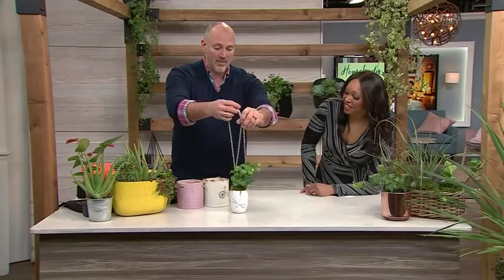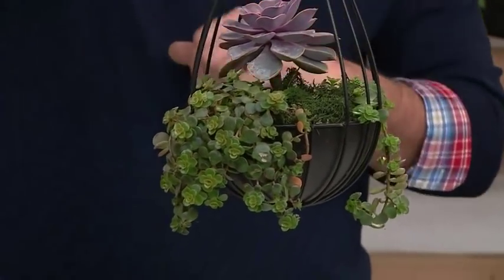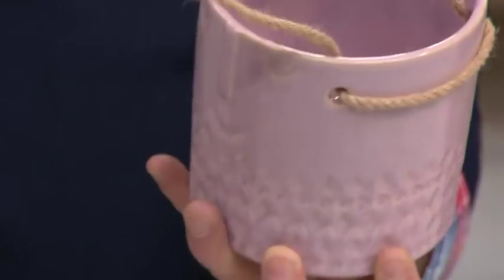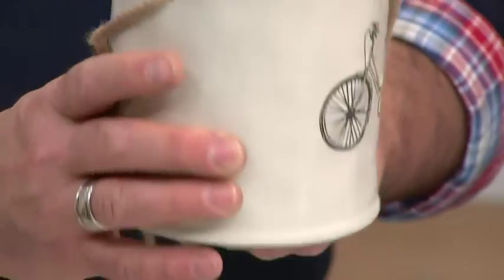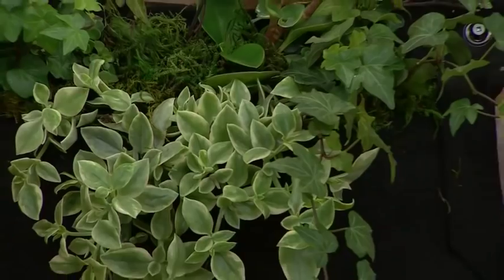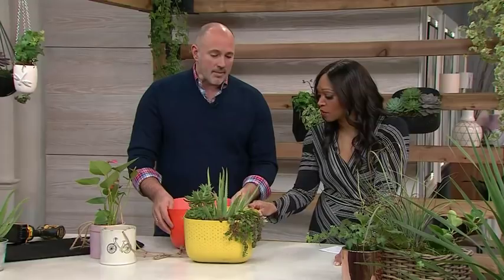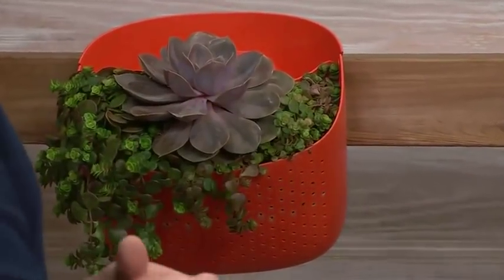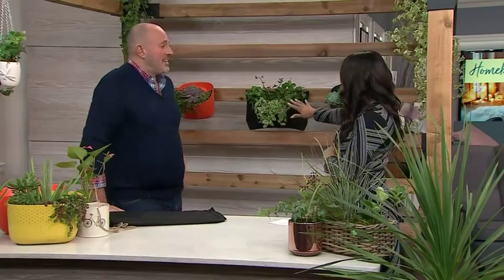The must-try top indoor gardening trends for 2020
Carson Arthur shows you how to bring the outdoors inside with these simple and beautiful potted plants.  With millennial's in mind these plants take up minimal space and leave your home looking alive!